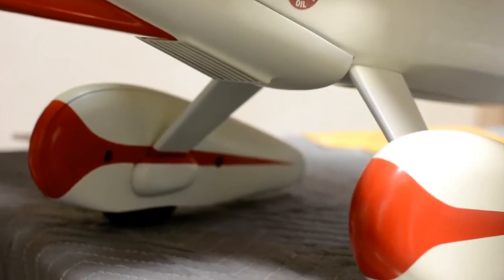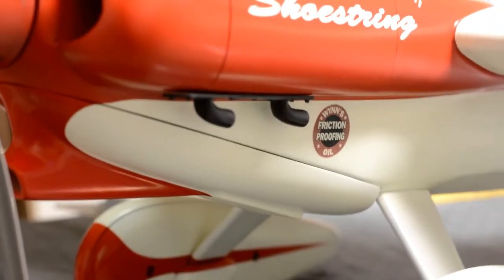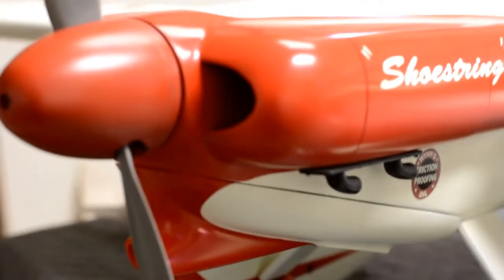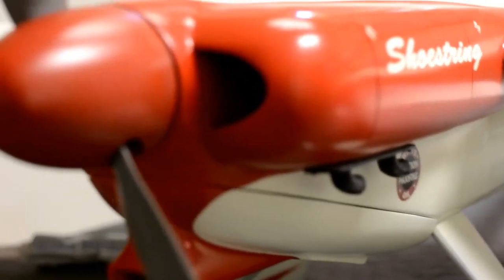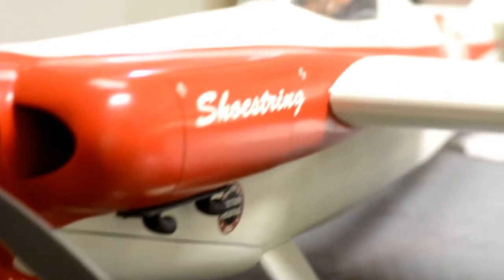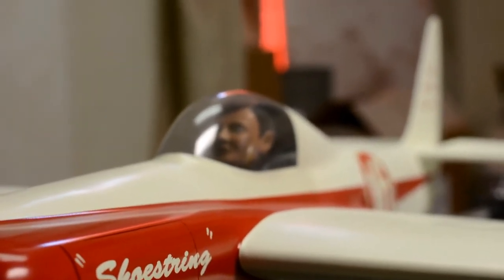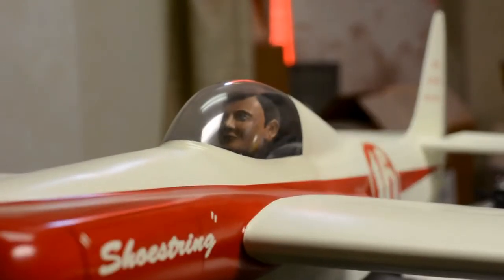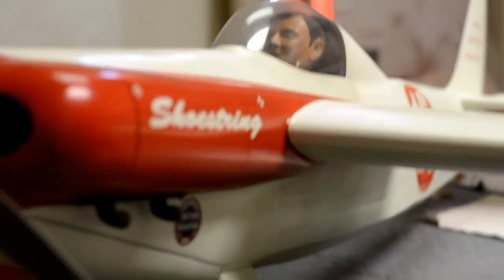Shoestring short clip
Short clip and walk around of the Shoestring